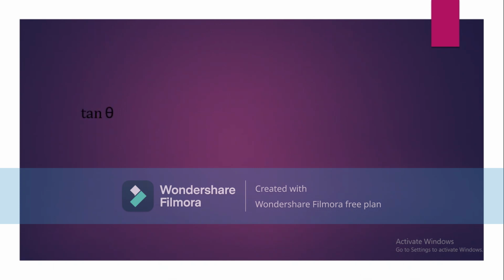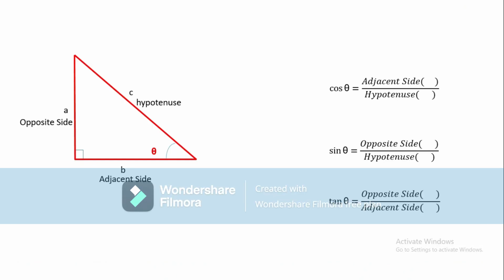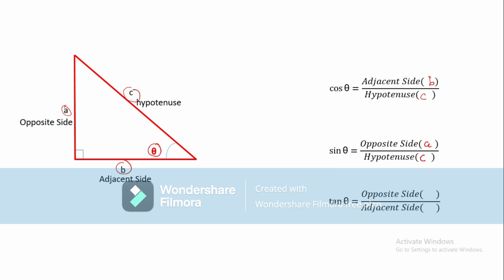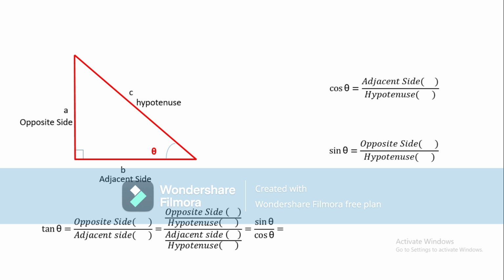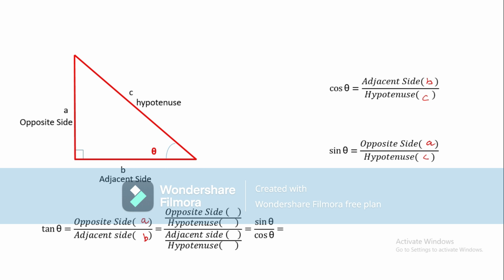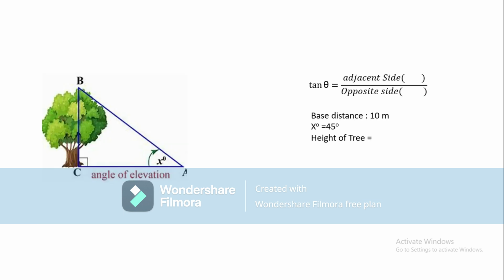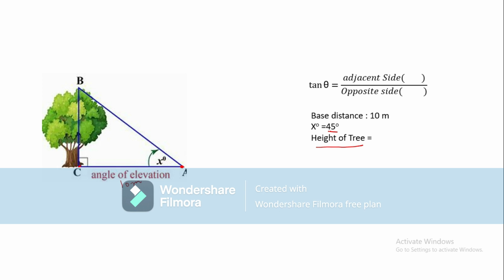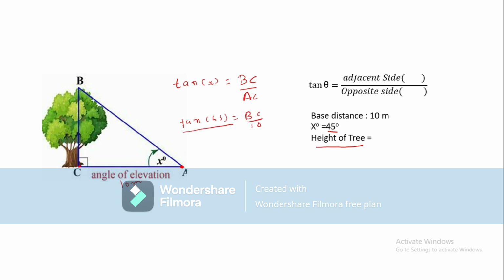Mastering the Tan Function: A Comprehensive Guide (For Beginners & Beyond)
Unveiling the mysteries of the tan function! This video is your one-stop guide to understanding tan in trigonometry, whether you're a beginner or looking to refresh your knowledge.

We'll break down the concept in a clear and concise way, covering:

What is the tan function and how is it represented?
Understanding the relationship between tan and other trigonometric functions (sin, cos)
Using the unit circle to visualize tan
Calculating tan using the formula (and its applications)
Real-life examples of where tan comes in handy (bonus points for creative examples!)
By the end of this video, you'll be a tan pro, confident in solving problems and applying your knowledge.